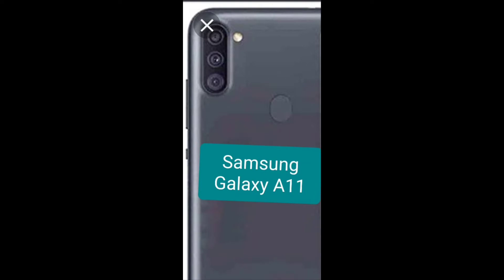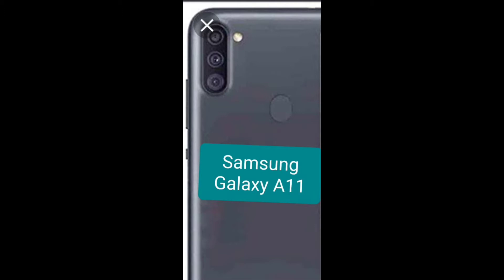Samsung Galaxy A11 Review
E12Life Listen to the most recent episode of my podcast: Your Blessings

E12Life Listen to the most recent episode of my podcast: J LOVE 12

E 12 On Beat Music Watch "E 12 On Beat CD 2 Beat 17" on YouTube

E 12 On Beat Music Watch "E 12 On Beat CD 2 Beat 18" on YouTube

E 12 On Beat Music Watch "E 12 On Beat CD 2 Beat 19" on YouTube